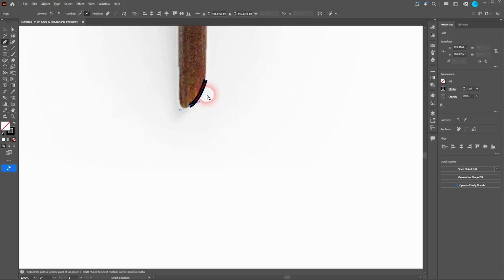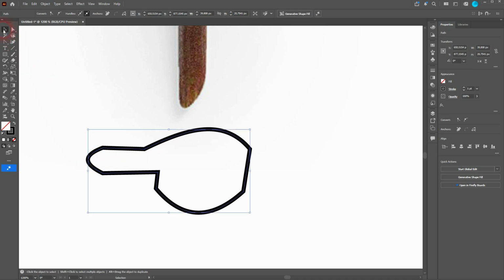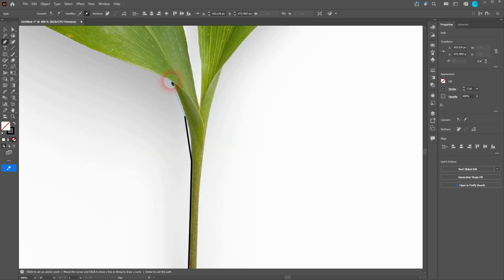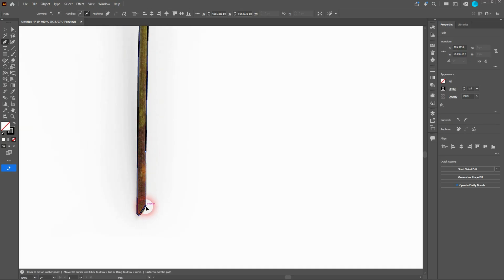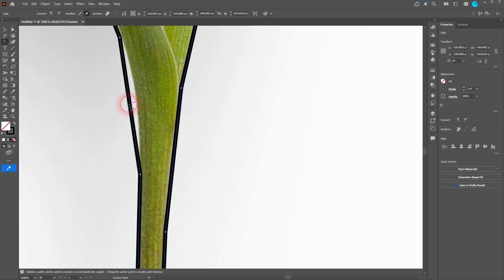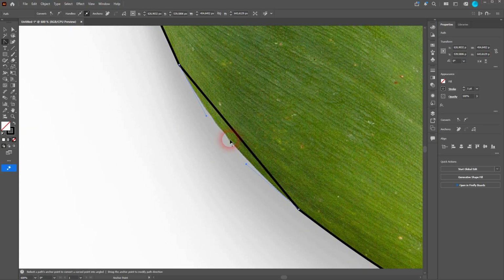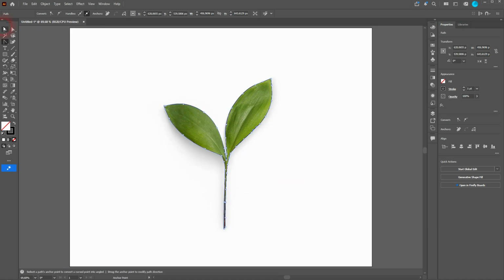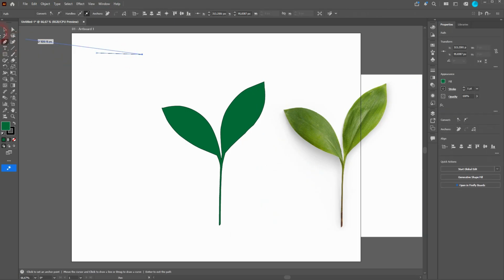How to Use the Pen and the Anchor Point Tool in Illustrator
Learn Adobe Illustrator in 365 days - day 182: In this tutorial I'll show you how to use the pen and the anchor point tool in Adobe Illustrator.